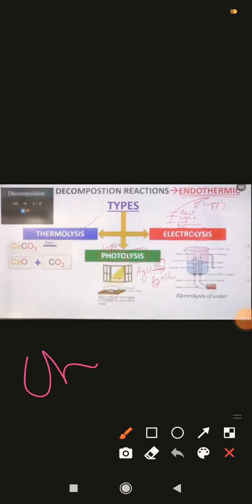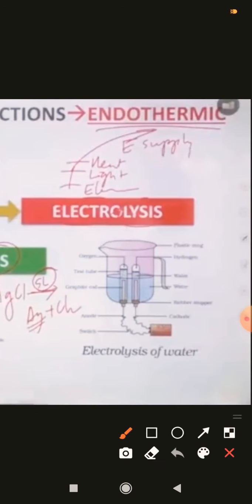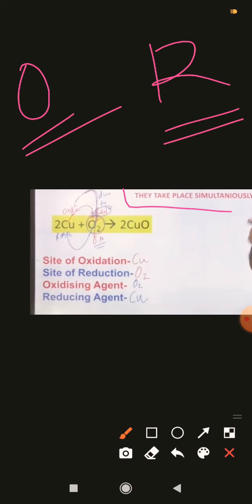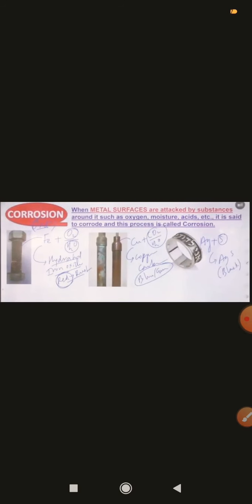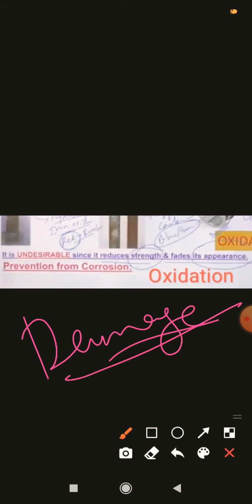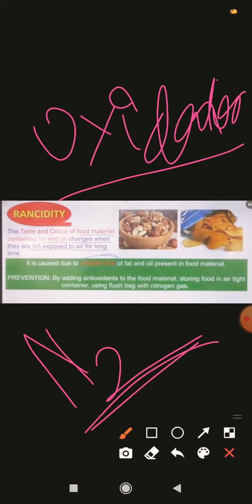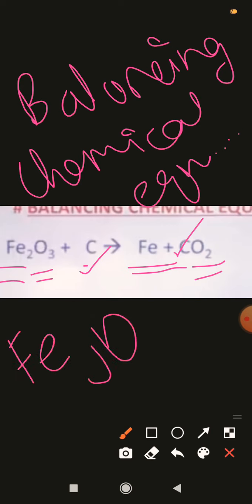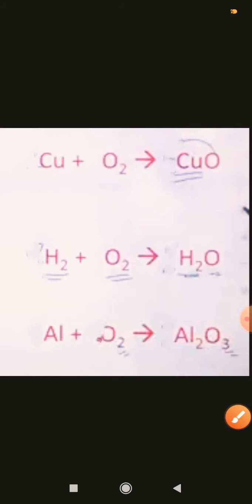Chemical reactions and equations ||part 2 || toppers || 10th CBSE chemistry || Harshalkore